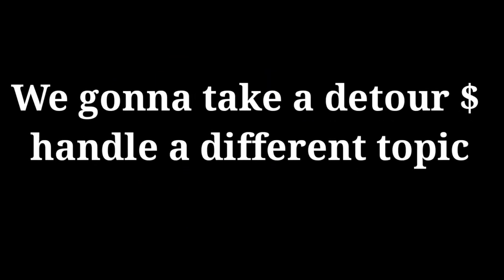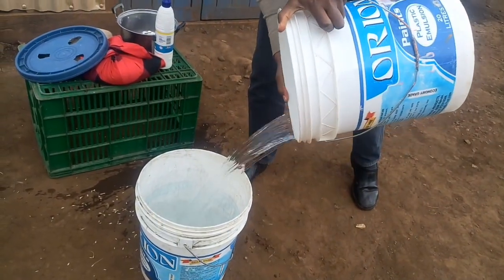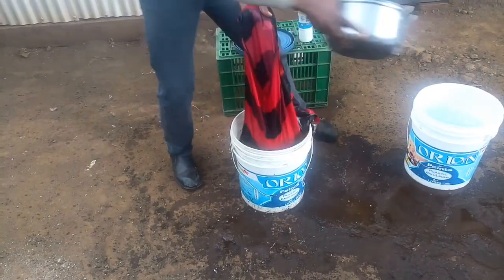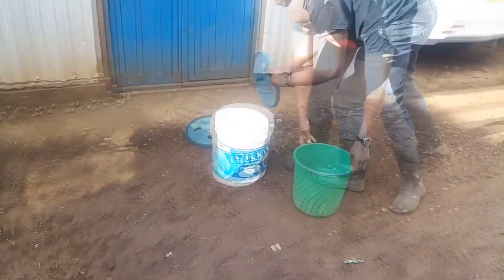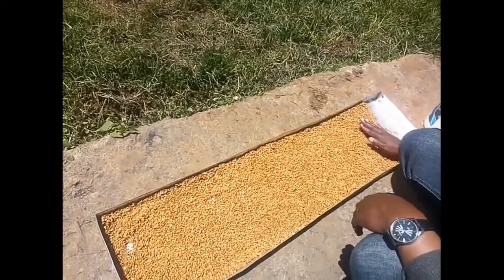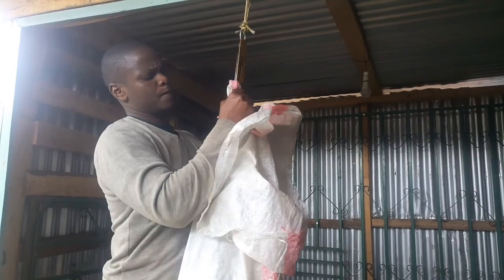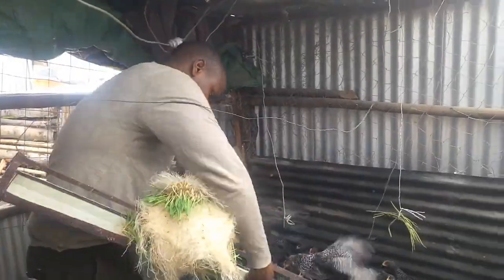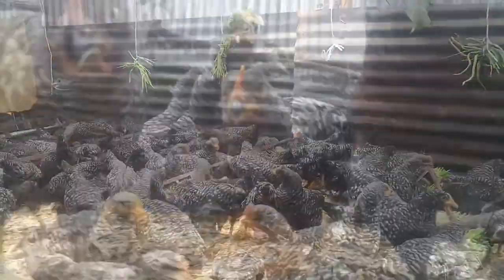HOW TO MAKE HYDROPONIC FODDER FOR POULTRY STEP BY STEP